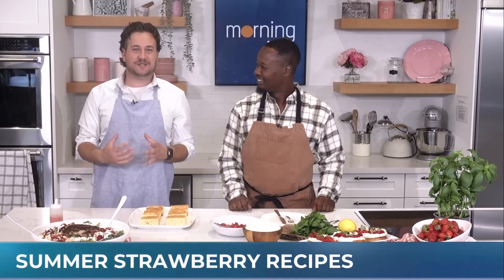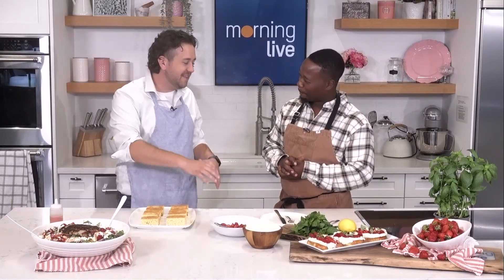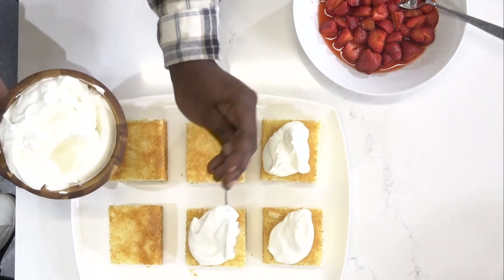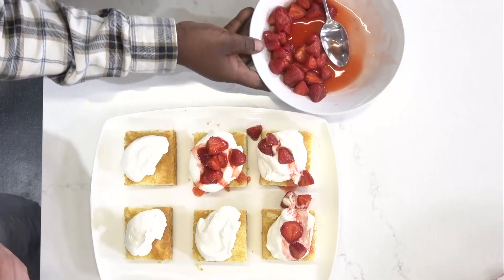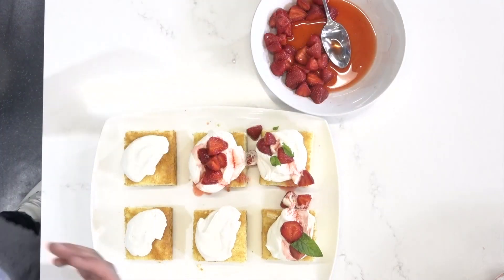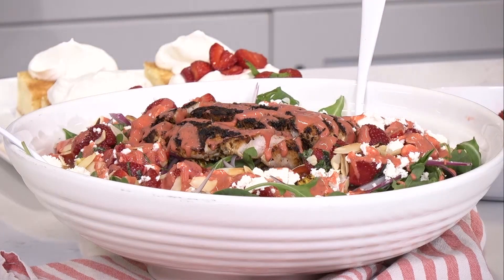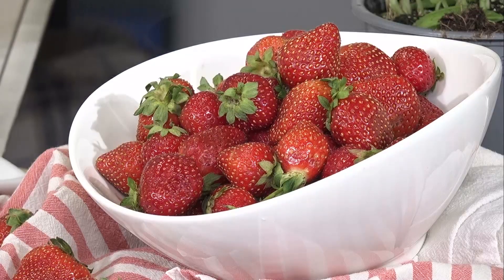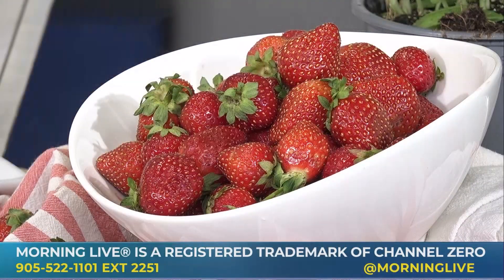3 recipes using California strawberries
There are plenty of delicious dishes to make using strawberries, whether you want to go sweet or savoury. Chef Dwight Smith showed off three different recipes- a Strawberry Shortcake, California Strawberry and Ricotta Toast, and a California Strawberry Salad- that are great summer staple.